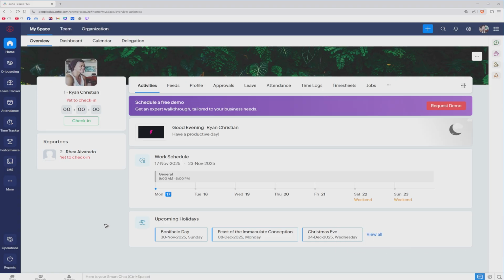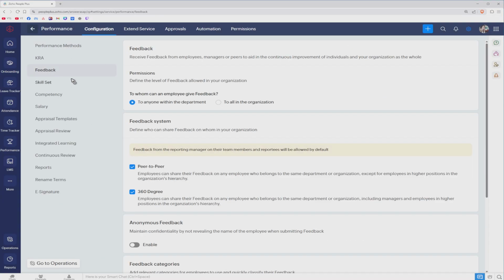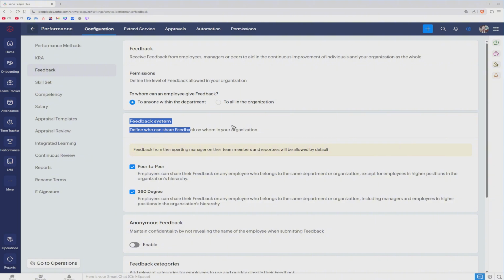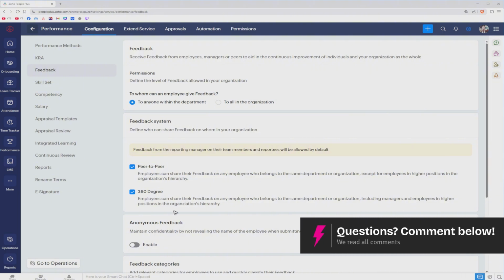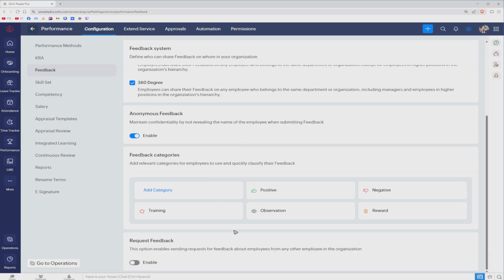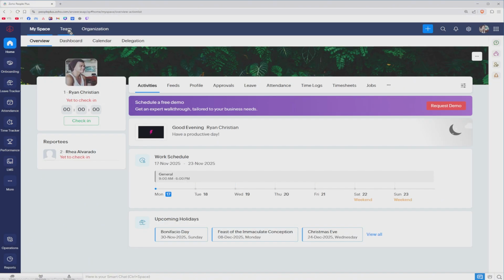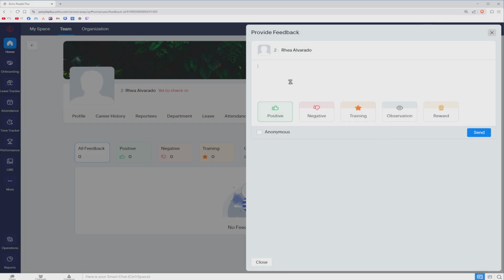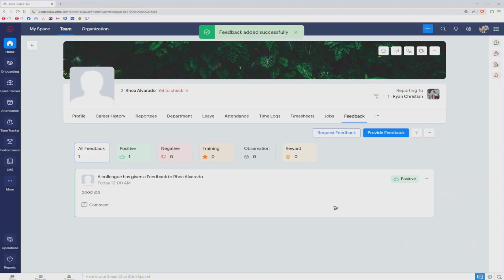How to GIVE 360 FEEDBACK in Zoho People (Step by Step)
Discover how to give 360 feedback in Zoho People to provide comprehensive performance reviews from multiple perspectives and support employee development effectively. Please consider liking the video and letting us know if you have any comments, ideas or questions, we really appreciate any feedback! We have plenty of other tutorials on our channel so come and see if we can help you with anything else :)